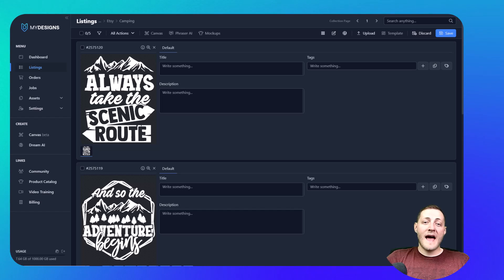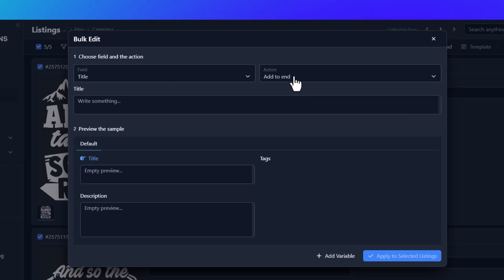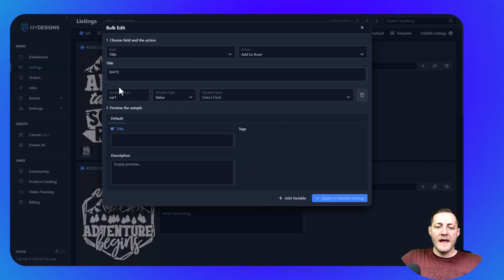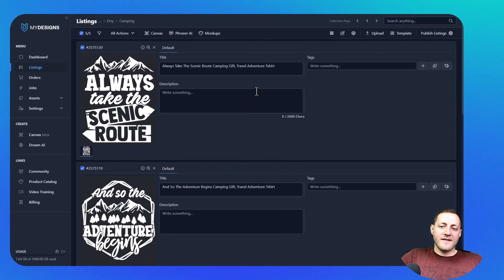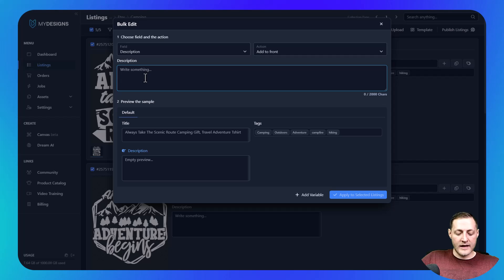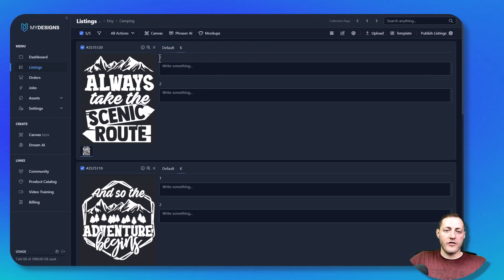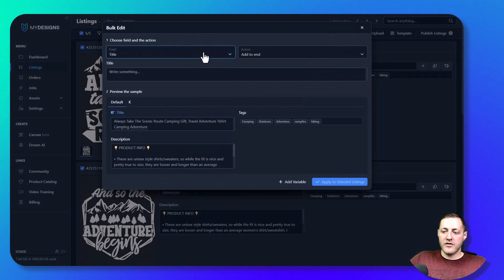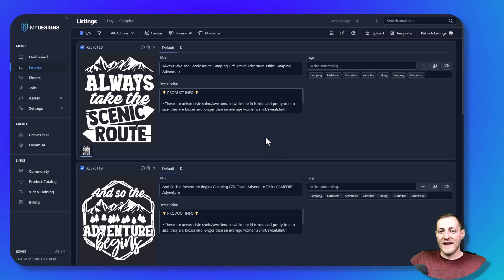How To Setup And Edit Data In Bulk - MyDesigns.io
In this video I show you how to setup and edit data in bulk for free by using MyDesigns. This is an alternative to Photoshop, Illustrator, and Canva that allows you to store and manage your designs as well as creating templates and editing data for various print on demand websites like merch by amazon, redbubble, etsy, shopify, kindle direct publishing, and more!